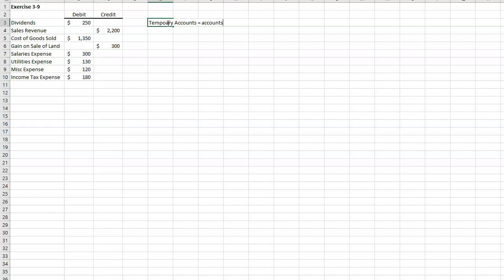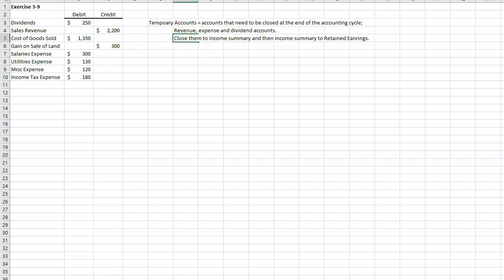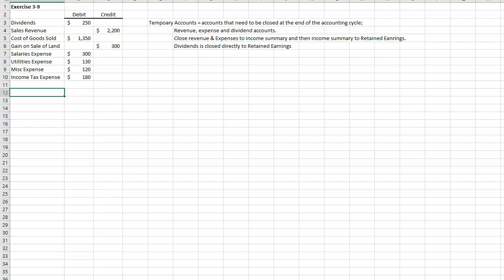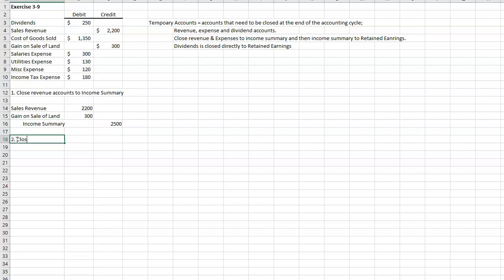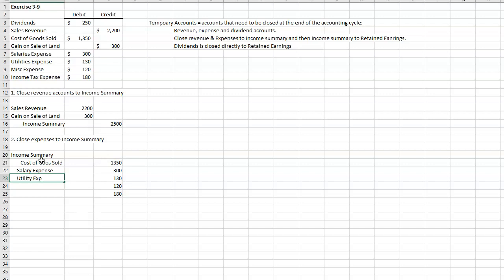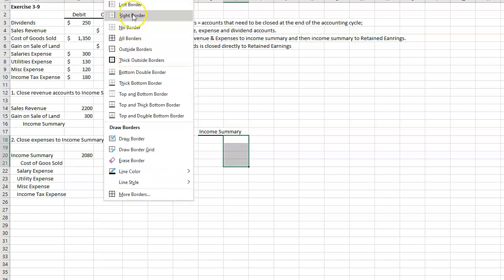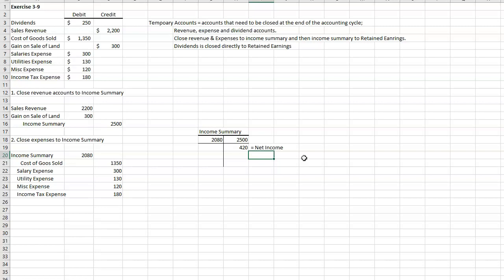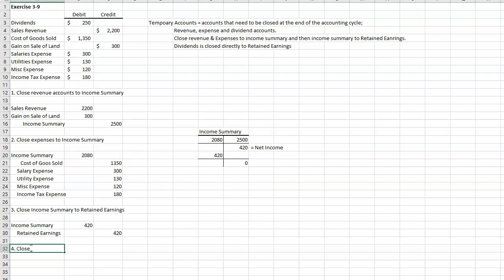Acct 3311 Ex 3-9 Closing entries